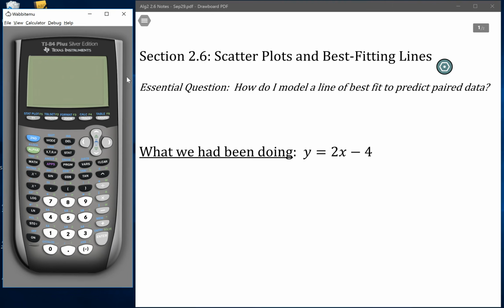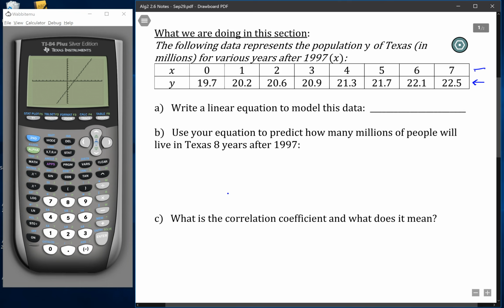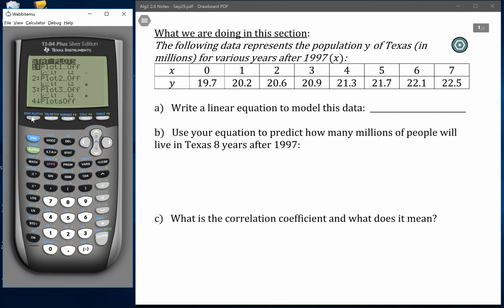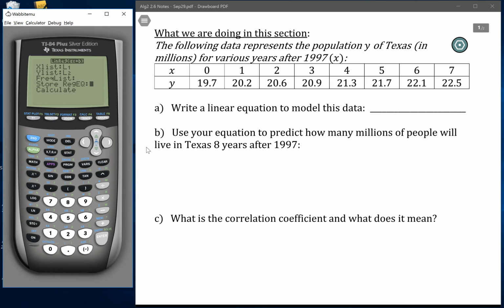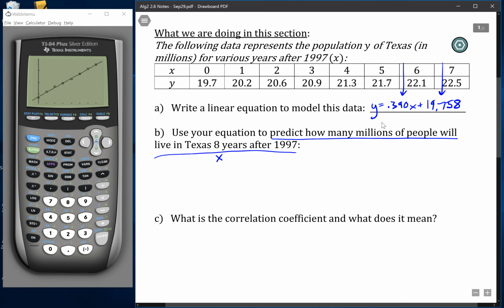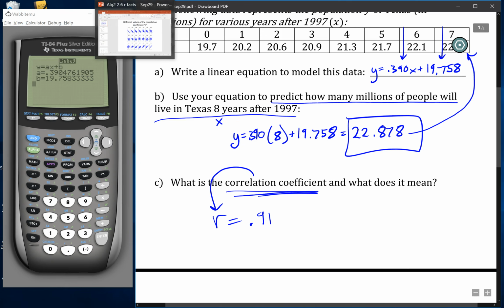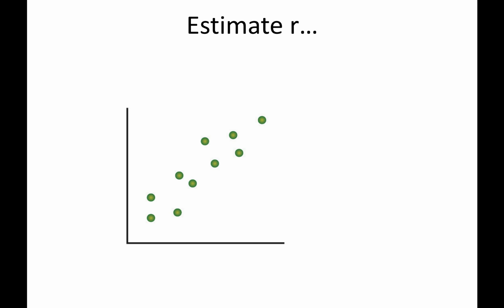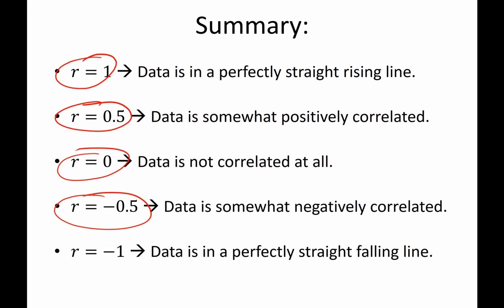Algebra 2 - 2.6 - Scatterplots Lines of Best Fit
How do I model a line of best fit to predict data?